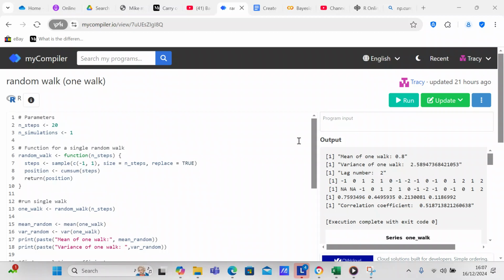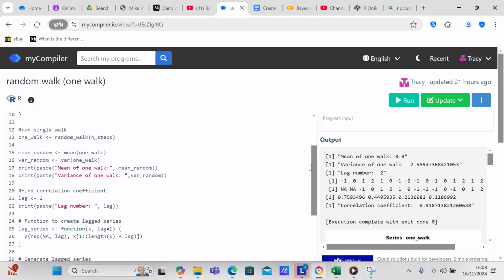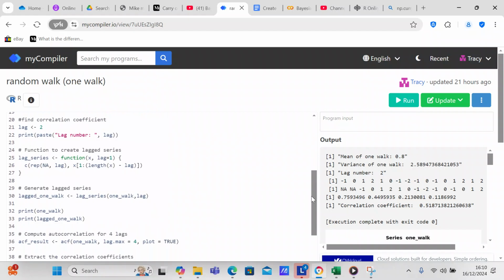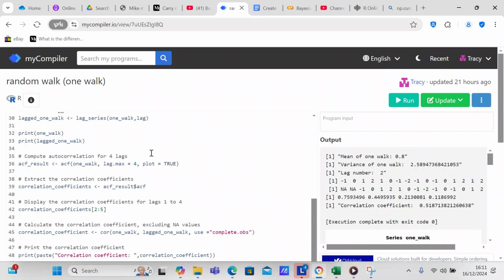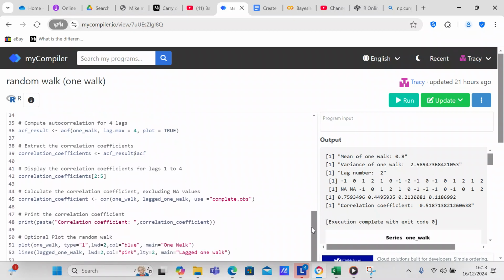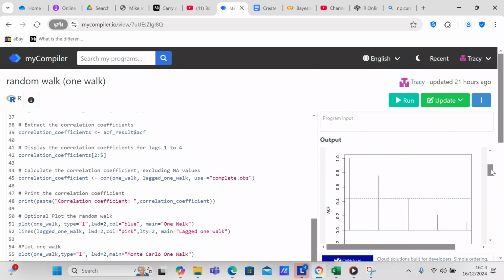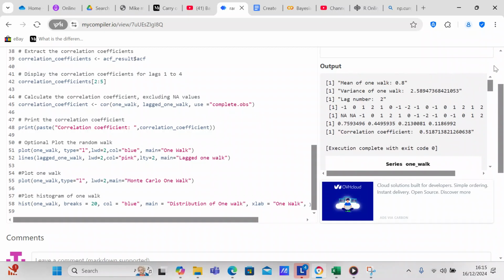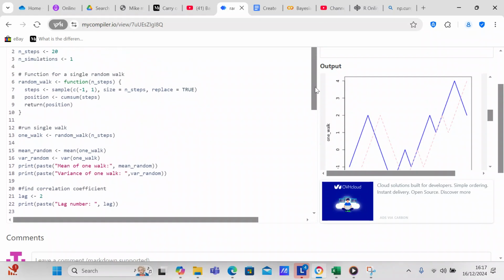Carry out a Monte Carlo random walk in R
In this video I use a R compiler to create a Monte Carlo random walk. I define lags and calculate the correlation coefficient for the lagged random walk.